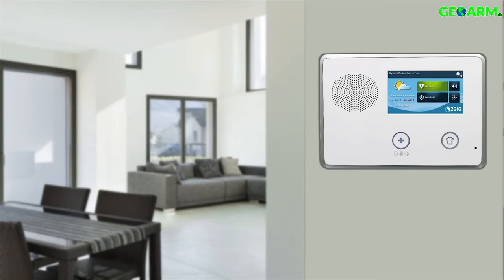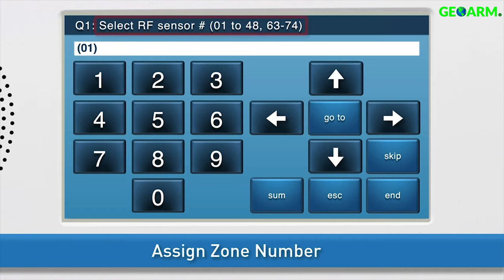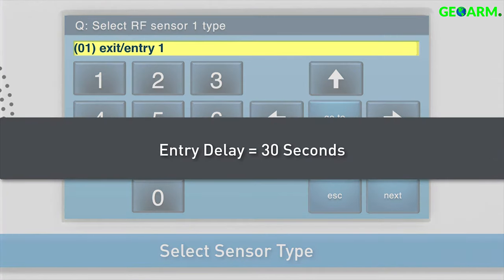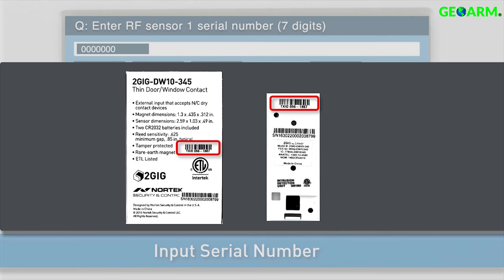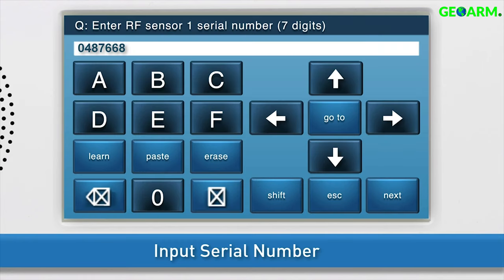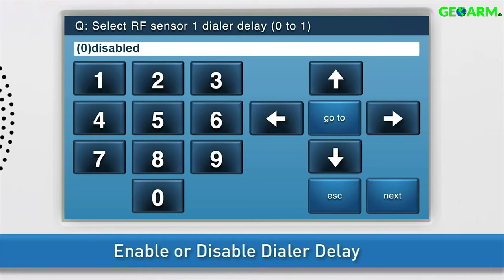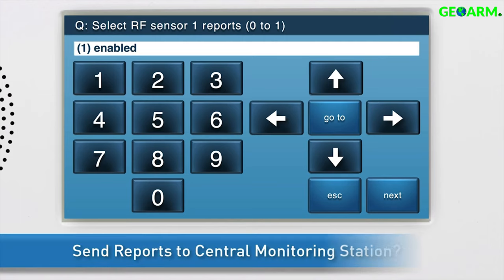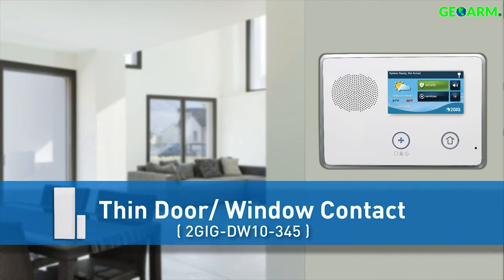2GIG DW10: GC2 Programming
Here you will learn how to program a 2gig-dw10-345 into a 2GIG Go!Control wireless security system. This tutorial will walk you through the steps required in order to get the sensor learned into the 2GIG GC2 system.

The Thin Door/Window Contact is designed for use on doors, windows, and other objects that open and close. It communicates with the control panel using the 345 MHz frequency. When the magnet (which is mounted near the sensor) moves away from or closer to the door contact’s sensor, signals are transmitted to the control panel.

The door contact also has an external input that accepts connections from normally-closed (NC) dry contact devices. For added protection, it is also equipped with a cover tamper.

Features
For narrow applications, sensor is only 3/4″ wide
Fully supervised
Rare earth magnet
Supports internal and external contacts
Can be used for 2 zones of protection
Lithium battery
ETL listed
Model Numbers: 2GIG-DW10-345, 2GIG-DW10-120PK